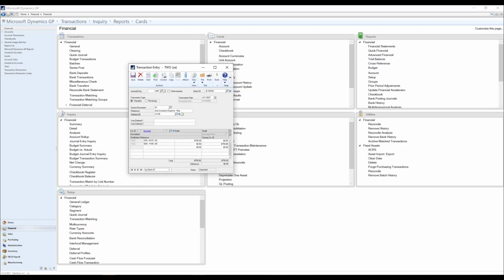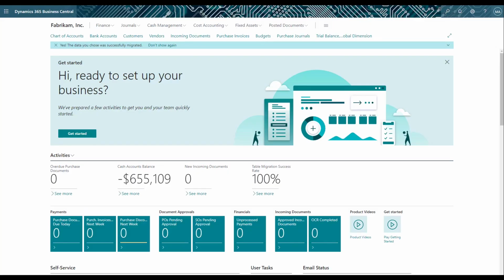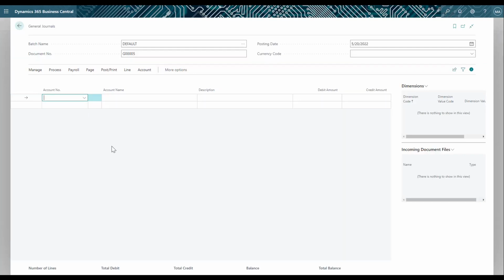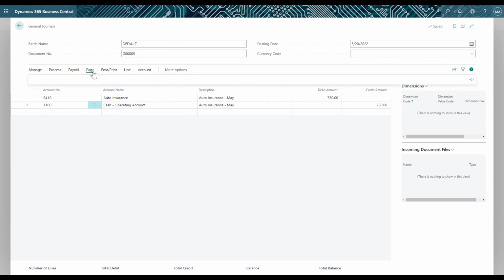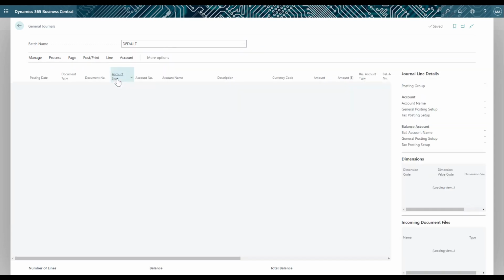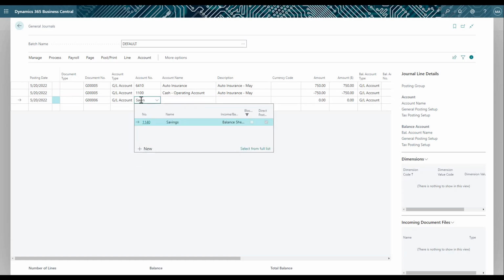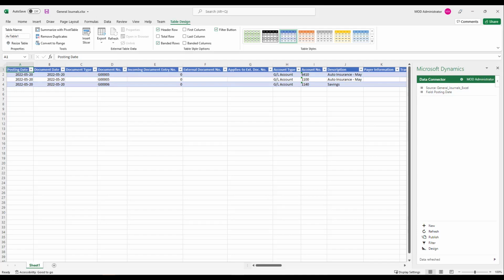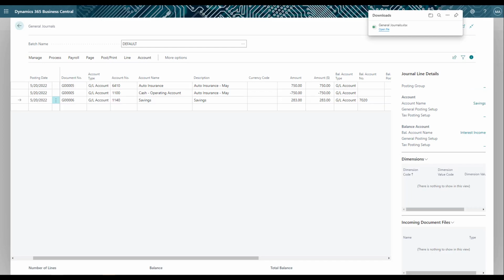Comparing General Journal Entries between Dynamics GP and Dynamics Business Central